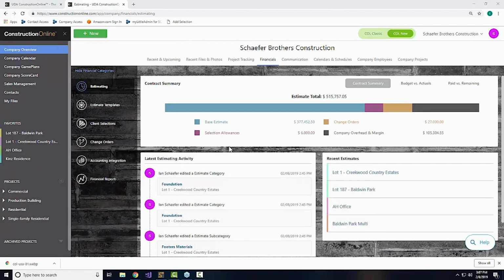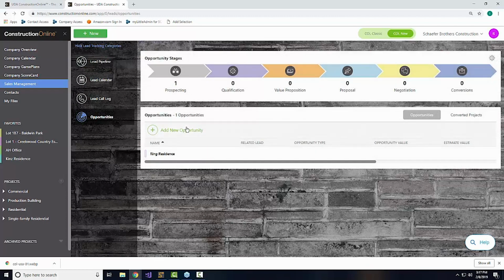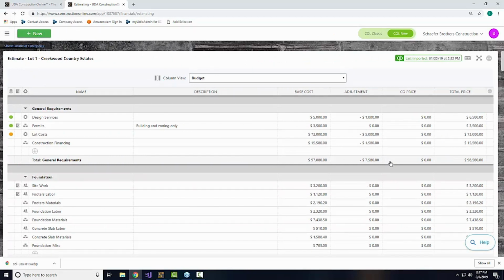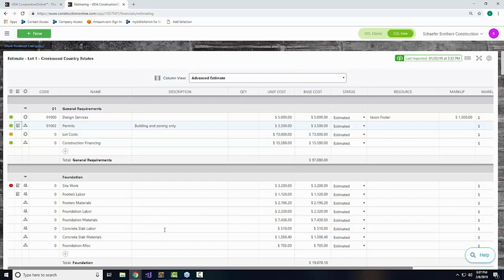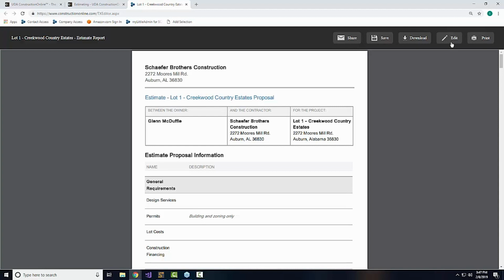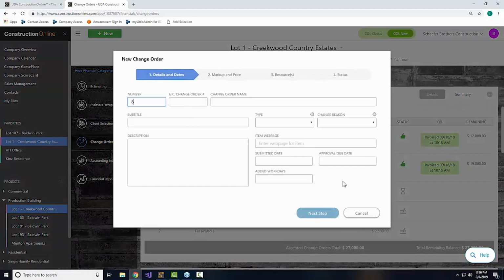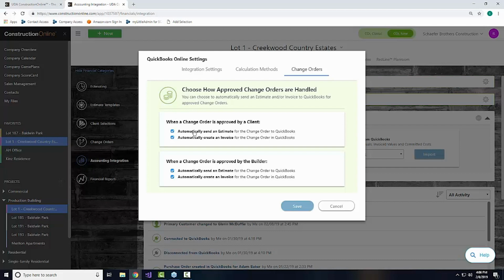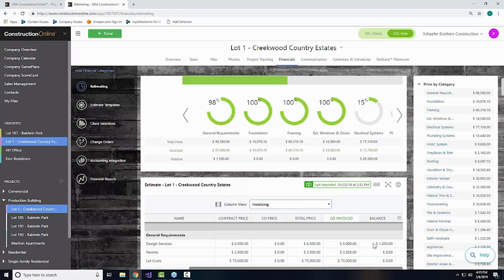Boost Your Bottom Line with New Estimating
The most powerful online estimating available.

ConstructionOnline Estimating, already the industry's most powerful, just got better. Including new column views, advanced QuickBooks integration, detailed change order histories, new reports and dashboards, and much more, your job costing is about to get upgraded.